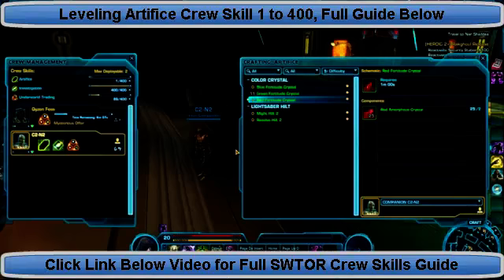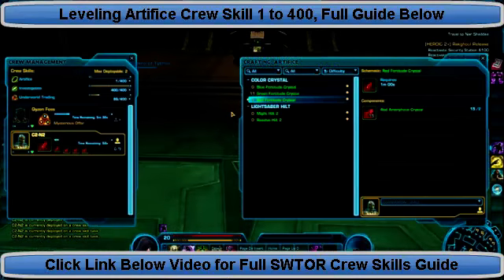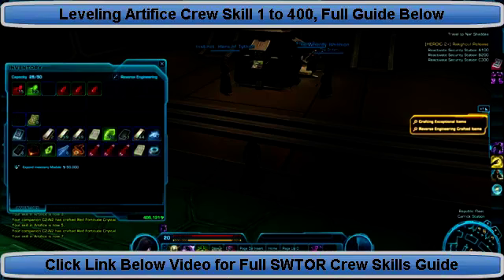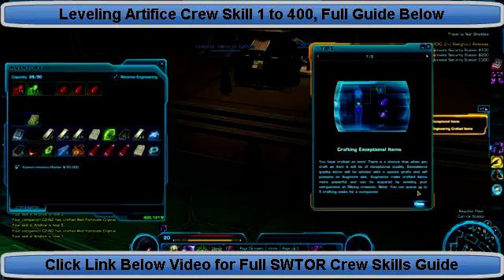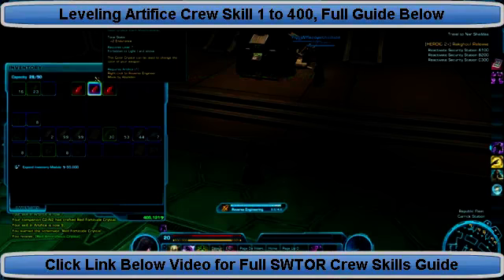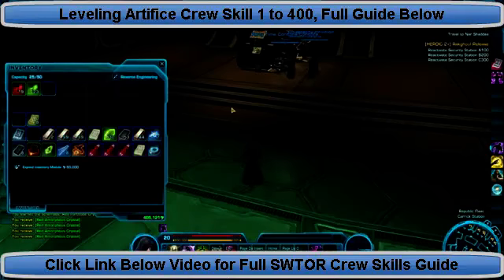SWTOR Artifice Guide - Level Artifice Skill 1 to 400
Learn how to quickly and efficiently level the Artifice crew skill in SWTOR from 1 to 400 fast. Everything from materials needed to best things to craft to get experience are included. You can find full guides to all crew skills by visiting my website (link provided at beginning) where I show how to max out all crew skills quickly. I also provide full leveling guides for all classes including quest line help, planet progressions, tips for earning loads of credits and much more. I also provide players with powerful builds for all classes.